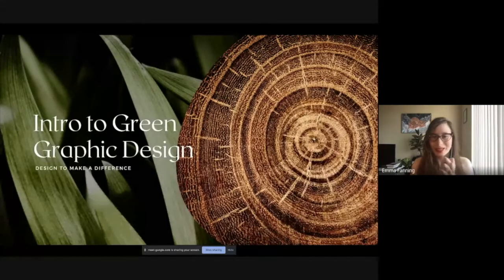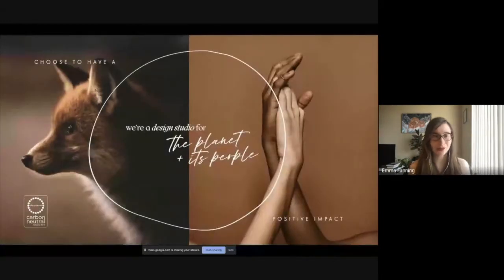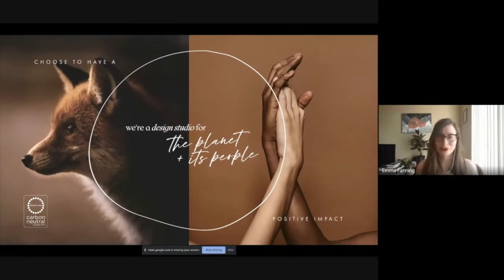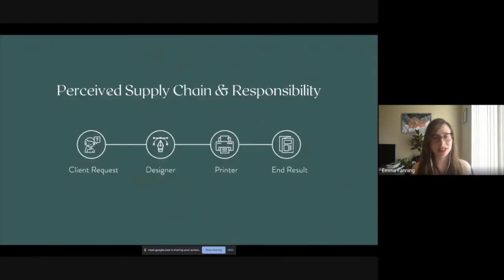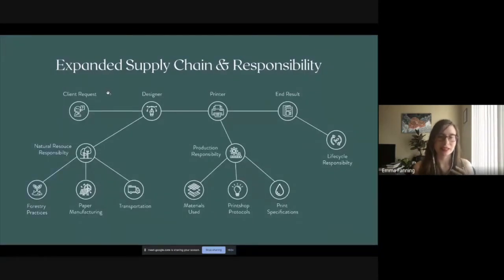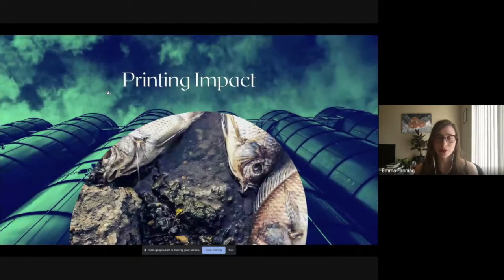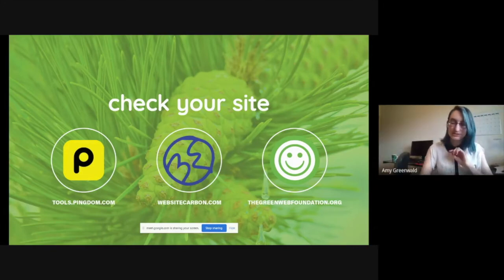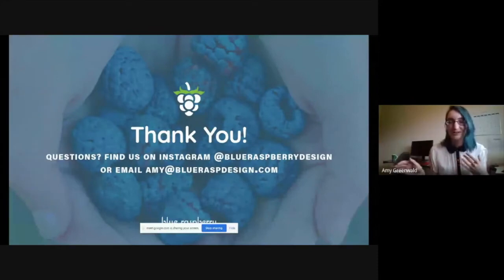Intro to Green Graphic and Web Design Webinar Replay with Little Fox Design + Blue Raspberry Design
In this hour long webinar, Emma (Founder of Little Fox Design) and Amy (Founder of Blue Raspberry Design) will discuss the fundamentals of sustainable design and what it means to be an ethical designer for both print and online.
Schedule
- Presentation on Green Web Design
- Presentation on Green Graphic Design
- Q&A

About Amy / Blue Raspberry Design
Amy Greenwald is the owner of Blue Raspberry Design. With a passion for sustainable graphic and web design, she is committed to reducing the carbon footprint of her clients wherever possible.

About Emma / Little Fox Design
Emma Fanning is the owner of Little Fox Design, a carbon-neutral branding and design studio dedicated to environmental sustainability. Located in Victoria, Little Fox has designed dozens of visual identities for businesses across North America and continues to push the limits of sustainability in the design and marketing industry. Little Fox’s sustainable practices include designing marketing materials on 100% recycled paper, using plant-based inks, and ensuring that forestry supply chains are verified. Before opening her studio, Emma worked as a Graphic Designer at the Philip J. Currie Dinosaur Museum to establish branding for the museum's successful grand opening that attracted international press coverage.